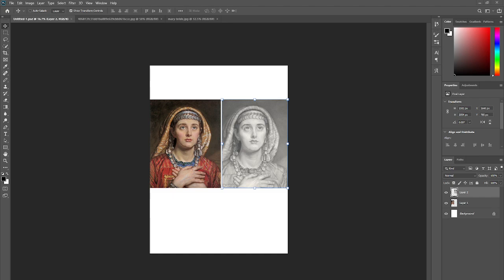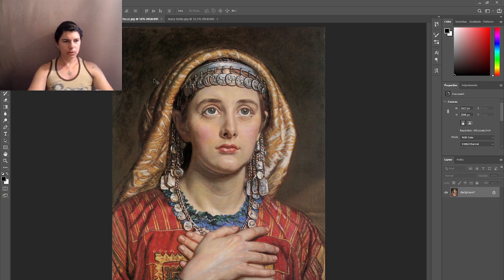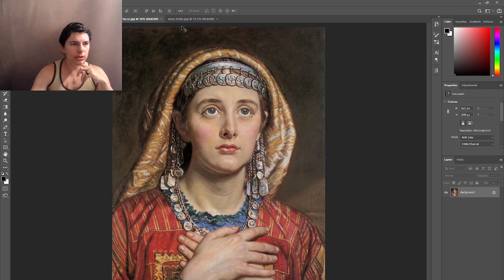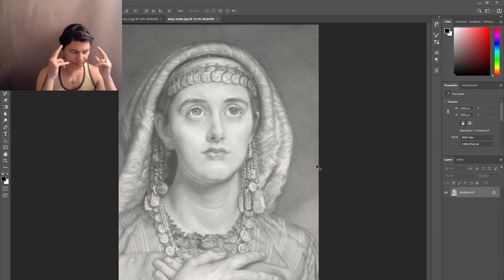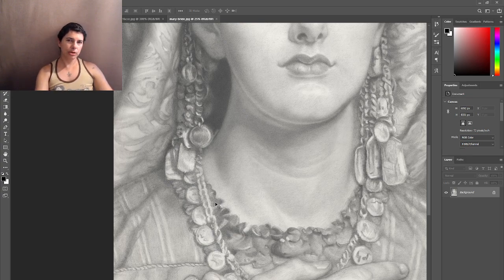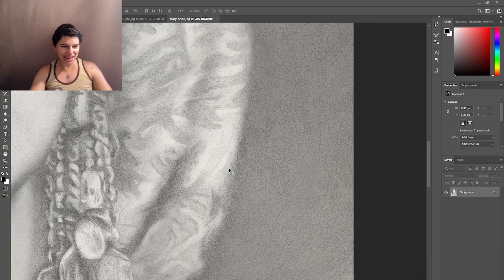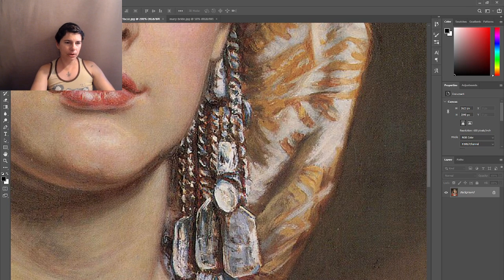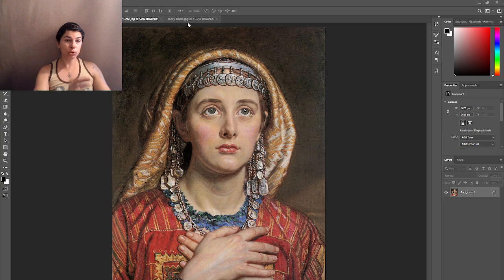Reference vs finished work - Episode 5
Time stamps for skipping around in here!
Here is the fifth entry to this ongoing series of reference vs finished work, because I find that relationship *very* interesting. I show you my reference material, then my drawing, tell you what materials I used, thought process, and other things.

Chapters
00:00 Introduction. Plz like, share, subscribe, comment
01:10 Finished work vs my drawing
03:53 Holman-Hunt's painting. Short gush/analysis, why I wanted to draw it
10:19 My finished drawing. Materials, translating medium, procedure
28:42 The end. Please comment and tell me your thoughts!

Episodes 48, 57, 61, and 93 of A Conversation About Art, these four are in Spanish

//STUFF I SELL//

//LINKS FOR STUFF I LIKE//